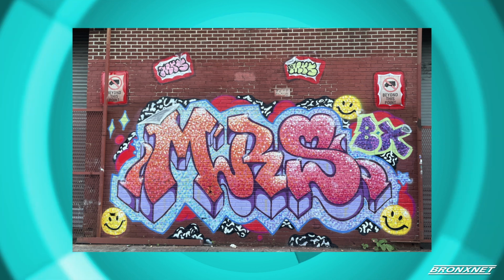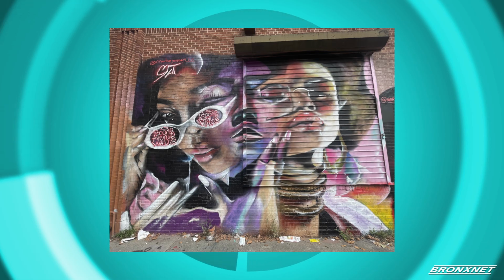‘Beautifying The Bronx: Boone Avenue Walls’ Book | OPEN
OPEN Host Kibin Alleyne sits down with the Photographer of the Boone Avenue Walls Foundation Corp., Kurt Boone talks about how his books highlight a project transforming areas of the Bronx through the power of art and community.